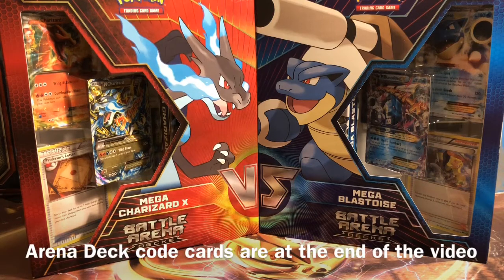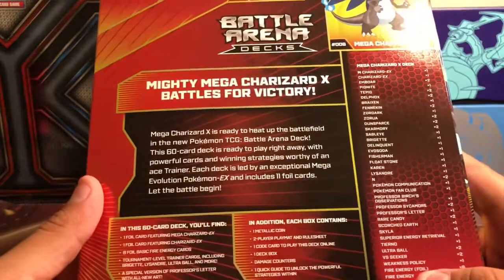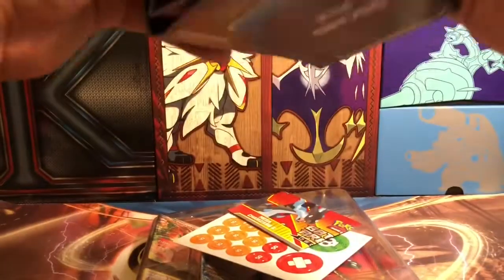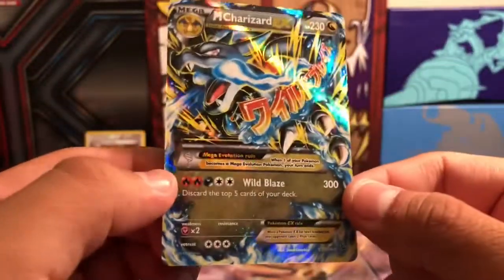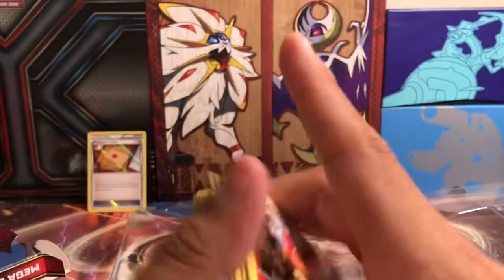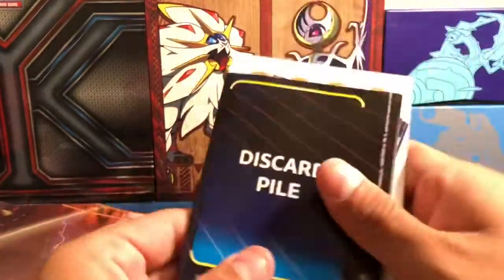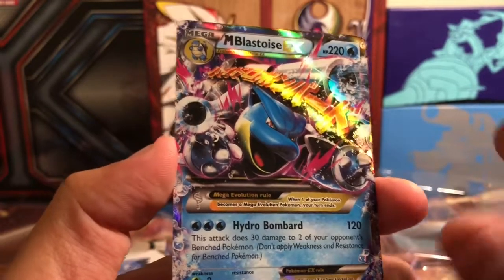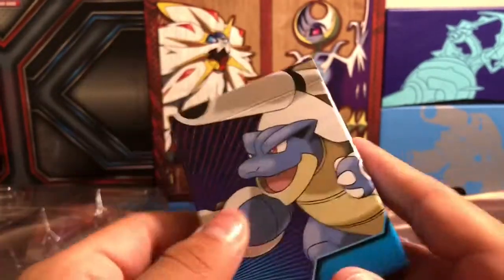Mega Charizard vs Mega Blastoise! Arena Deck Battle for the Ages!!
These were really cool products to open up.  If your fan of either of these two pokemon I suggest you open get one whether you keep it sealed or not. The packaging is really slick and the contents are worth it.